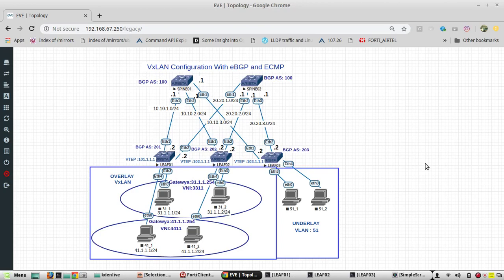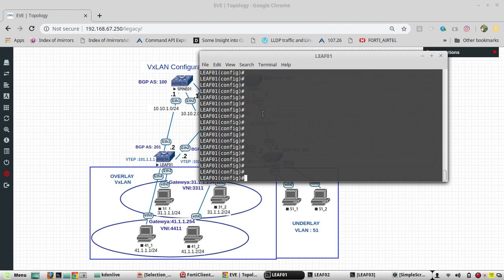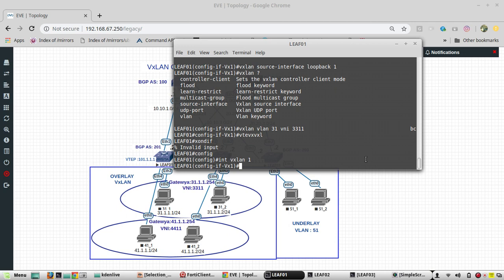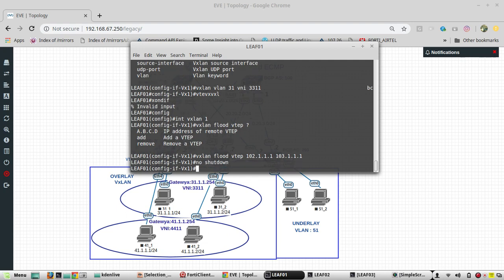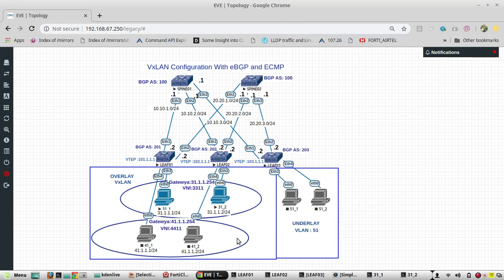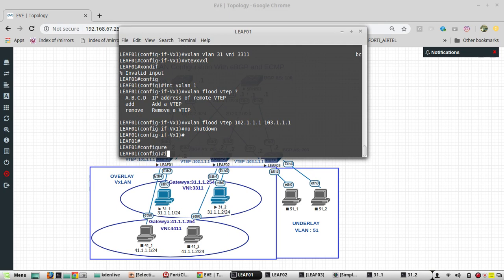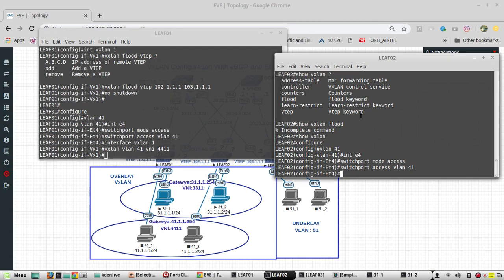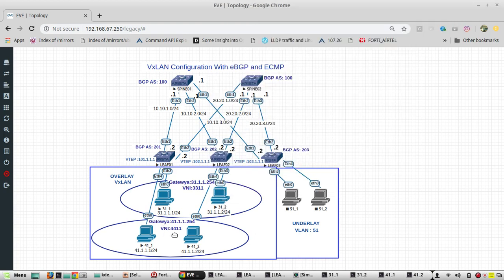VXLAN Spine leaf Simple BGP ECMP |Part 2/3 |configuration :Arista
𝗙𝗼𝗿 𝗖𝗼𝗺𝗽𝗹𝗲𝘁𝗲 𝗣𝘆𝘁𝗵𝗼𝗻 𝗙𝗼𝗿 𝗡𝗲𝘁𝘄𝗼𝗿𝗸 𝗘𝗻𝗴𝗶𝗻𝗲𝗲𝗿𝘀 𝗖𝗼𝘂𝗿𝘀𝗲:
This video series demonstrate how to configure VXLAN in Arista with BGP and ECMP as the underlay.
Part 1 shows BGP underlay network and testing of highavalability in case of single spine failure or any link failure.
Part 2 shows how to configure VXLAN in multiple Leaf switches , configure VNI, assign ports to the VLAN,configure peer VTEPS for host replicationand extend Layer 2 over layer 3 in multiple leaf switches

Part 3 shows how to configure VXLAN gateway and routing between underlay and overlay. Shows direct VXLAN routing config using "ip address virtual" command. Creates one underlay VLAN and validates the communication

Below are the configurations used

Spine1
SPINE01 sh run
hostname SPINE01
interface Ethernet1
   no switchport
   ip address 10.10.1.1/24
interface Ethernet2
   no switchport
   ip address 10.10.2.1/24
interface Ethernet3
   no switchport
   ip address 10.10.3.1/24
ip routing
router bgp 100
   maximum-paths 2 ecmp 2
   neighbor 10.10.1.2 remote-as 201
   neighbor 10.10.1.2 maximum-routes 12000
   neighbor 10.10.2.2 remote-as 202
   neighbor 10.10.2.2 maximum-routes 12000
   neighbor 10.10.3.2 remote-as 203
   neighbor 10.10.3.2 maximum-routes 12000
   redistribute connected
SPINE01#

Spine2
SPINE02 sh run
hostname SPINE02
interface Ethernet1
   no switchport
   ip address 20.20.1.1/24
interface Ethernet2
   no switchport
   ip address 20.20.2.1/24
interface Ethernet3
   no switchport
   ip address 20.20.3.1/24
ip routing
router bgp 100
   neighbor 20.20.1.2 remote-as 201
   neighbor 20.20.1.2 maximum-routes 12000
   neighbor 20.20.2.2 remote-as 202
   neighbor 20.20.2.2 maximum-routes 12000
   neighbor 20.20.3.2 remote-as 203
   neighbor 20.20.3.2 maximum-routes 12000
   redistribute connected
SPINE02#
Leaf01
LEAF01 sh running-config
hostname LEAF01
vlan 31,41
interface Ethernet1
   no switchport
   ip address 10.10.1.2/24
interface Ethernet2
   no switchport
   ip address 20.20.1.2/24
interface Ethernet3
   switchport access vlan 31
interface Ethernet4
   switchport access vlan 41
interface Loopback1
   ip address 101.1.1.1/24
interface Vlan31
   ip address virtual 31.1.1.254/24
interface Vlan41
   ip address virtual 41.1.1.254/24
interface Vxlan1
   vxlan source-interface Loopback1
   vxlan udp-port 4789
   vxlan vlan 31 vni 3311
   vxlan vlan 41 vni 4411
   vxlan flood vtep 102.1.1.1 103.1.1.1
ip routing
router bgp 201
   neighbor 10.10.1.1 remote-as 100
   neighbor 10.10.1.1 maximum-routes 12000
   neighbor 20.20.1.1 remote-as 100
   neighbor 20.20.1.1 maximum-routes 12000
   redistribute connected
LEAF01#
Leaf2
LEAF02 sh running-config
hostname LEAF02
vlan 32,41
interface Ethernet1
   no switchport
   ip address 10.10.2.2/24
interface Ethernet2
   no switchport
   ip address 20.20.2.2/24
interface Ethernet3
   switchport access vlan 32
interface Ethernet4
interface Loopback1
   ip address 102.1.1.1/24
interface Vlan32
interface Vlan41
interface Vxlan1
   vxlan source-interface Loopback1
   vxlan udp-port 4789
   vxlan vlan 32 vni 3311
   vxlan flood vtep 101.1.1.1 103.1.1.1
ip routing
router bgp 202
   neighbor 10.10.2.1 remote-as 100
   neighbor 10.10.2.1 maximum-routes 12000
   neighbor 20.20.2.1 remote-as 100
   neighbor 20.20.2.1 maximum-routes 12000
   redistribute connected
LEAF02#

Leaf3
LEAF03 sh running-config
hostname LEAF03
vlan 51
interface Ethernet1
   no switchport
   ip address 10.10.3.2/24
interface Ethernet2
   no switchport
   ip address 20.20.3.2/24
interface Ethernet3
   switchport access vlan 51
interface Ethernet4
interface Loopback1
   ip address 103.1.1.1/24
interface Vlan51
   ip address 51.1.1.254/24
interface Vxlan1
   vxlan source-interface Loopback1
   vxlan udp-port 4789
   vxlan flood vtep 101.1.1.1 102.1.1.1
ip routing
router bgp 203
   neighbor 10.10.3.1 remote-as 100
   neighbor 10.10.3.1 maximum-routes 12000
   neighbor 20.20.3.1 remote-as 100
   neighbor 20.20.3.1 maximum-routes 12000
   redistribute connected